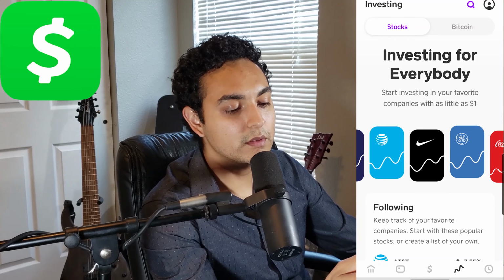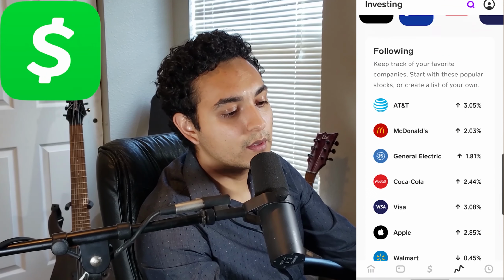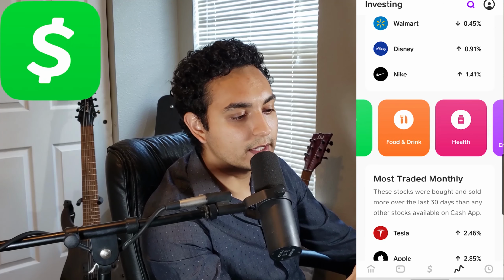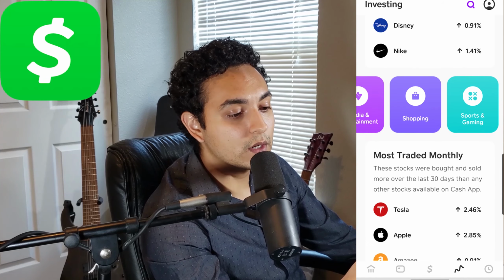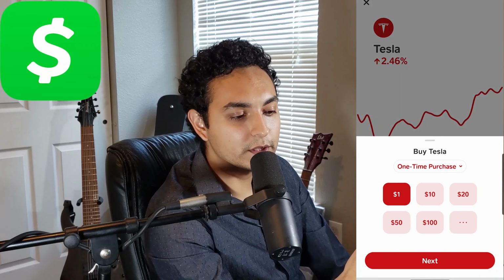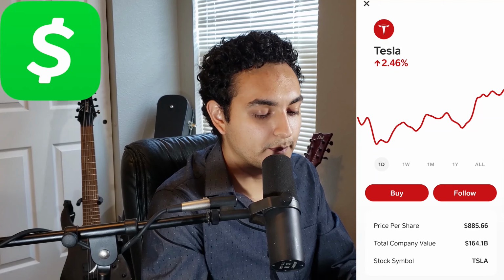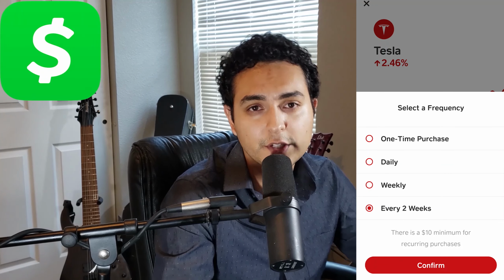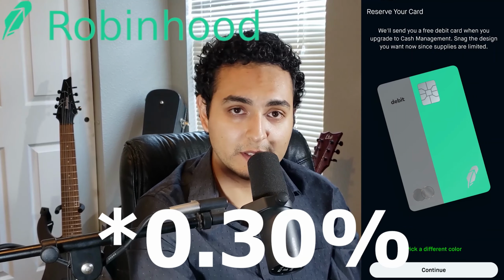Investing in the Stock Market 2020!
Hey what's up everybody! My name is Jose from DeepDataInvesting.com . If you have ever been interested in investing in the stock market, this video is for you! You must first open up a brokerage account. In this video, i'll be talking about 3 options you have out there. I go by order of intuition and complexity of use of the investing platforms these brokerage firms offer!

Cash App has fractional shares enabled by default and there is actually no implicit way to purchase whole shares.  but I guess it’s for a reason… it is their way of making “Investing for Everybody”. You can get started with as little as $1.

You can set up automatic recurring purchases of as little as $10. This can be very beneficial especially for people whose style of investing is one of “set it and forget it”.

However, while being incredibly easy to use and having a very intuitive interface, Cash App has limited selection of securities to invest in, at least when compared to other commission-free alternatives, and it also provides little to no research tools or stats about the securities available for purchase.

Pros

✅ Fractional shares by default.

✅ Ability to buy and trade Bitcoin.

✅ Auto-invest (Set and Forget).

Cons

❌ Limited selection of securities to invest in

❌ No research tools

❌ No support for options trading

❌ Only able to trade during market hours.

Robinhood
On a mission to democratize stock trading and make investing available for everyone, Robinhood was the first brokerage firm to offer commission free stock trading, and has been doing so since it was founded in 2013.

Its intuitive, elegant and smooth interface, combined with a truly commission-free trading model makes for a great experience for investors and it is slowly making Robinhood a serious contender to other more-established brands in the market.

Robinhood provides access to over 2000 stocks and ETFs, along with the ability to place different types of orders, such as limit or stop loss orders for buying and selling securities; whereas in Cash App, you can only place market orders.

For each security available in the platform, users get access to related recent news articles, summary statistics and quarterly earnings performance which allows for some basic research and due diligence within the app.

Access to the 17 most popular crypto-currencies, the ability to enter options contacts and even buying and selling spreads.

Robinhood recently introduced a Cash Management feature which lets users earn interest on any uninvested funds while at the same time providing the ability to access this cash at any time with the use of a Robinhood-provided debit card. You can think of this as a high-yield savings account where the currently quoted annual percentage yield (APY) of 0.30%.

Pros

✅ Expanded selection of securities and crypto-currencies.

✅ Clean and intuitive interface.

✅ Cash management.

✅ Ability to trade options contracts.

✅ Dividend Re-Invest (DRIP)

✅ Ability to trade during extended hours

Cons

❌ Limited research tools

❌ Some concerns exist on reliability for high-frequency trading

Webull

Webull provides a very slick interface and provides you with many technical features such as Screeners, both premade and custom so you can search for stocks that fit your particular criteria, it provider many technical indicators, such as RSI, moving averages, MACD, etc. You have many statistical evaluations laid out in a very nice widgets within the app. So many options.

Aside from the amazing tools available for research, Webull also lets users create a paper-trading account, where it is safe to try out new techniques and strategies without having to use real money. You can even enter paper trading competitions to put your mastery to the test!

Additionally, while Webull does not offer cash management for un-invested funds, it does come with the ability to open up a Roth IRA account within this platform.

With these features, there is no doubt that Webull caters more to data driven folks and they are aiming for a more advanced-level user base.
However, Webull does not support fractional share purchases not crypto-currency trading.

Pros

✅ Advanced research tools and sophisticated interface..

✅ Ability to create your own screeners.

✅ Paper trading.

✅ Roth IRA.

Cons

❌ Crypto-currencies are not trade-able

❌ No support for trading fractional shares